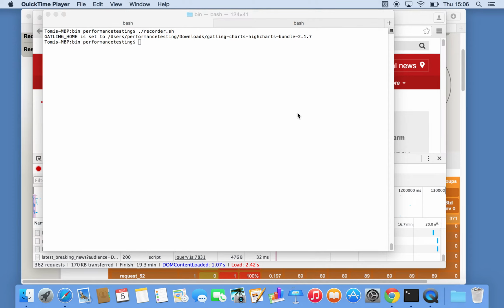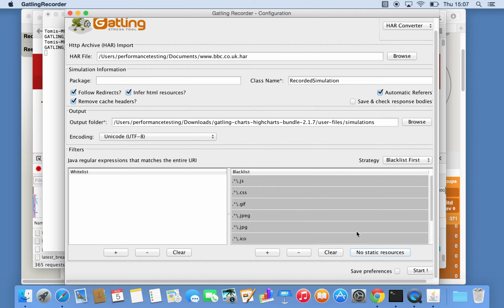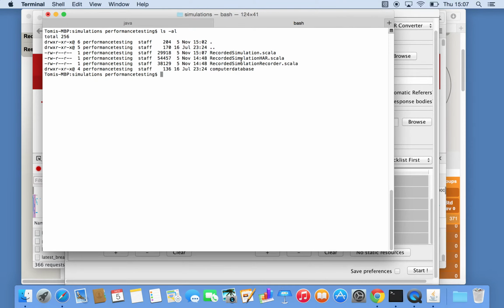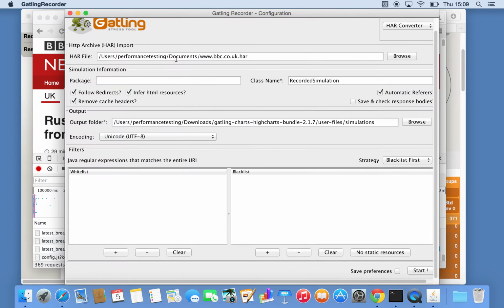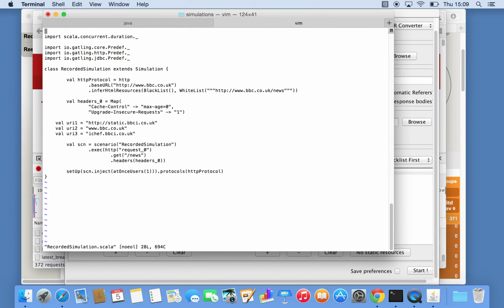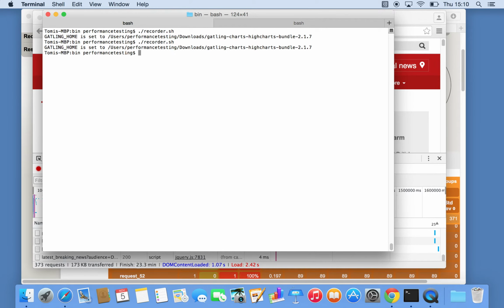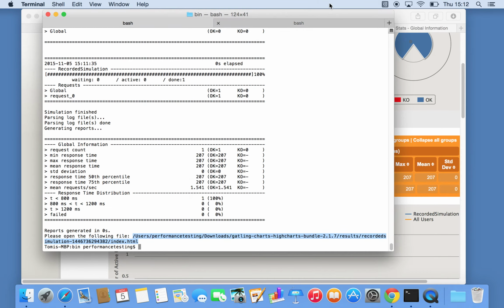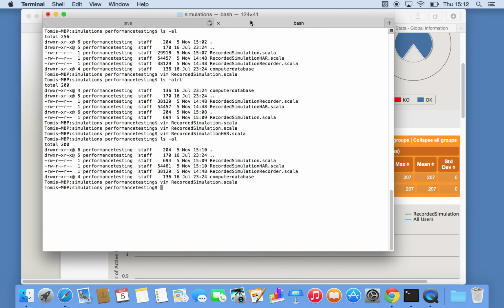Tutorial: Performance Testing with Gatling - Part 4. Whitelisting and blacklisting.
Whitelisting and blacklisting.
Please also check out my write up on Performance Testing Fundamentals